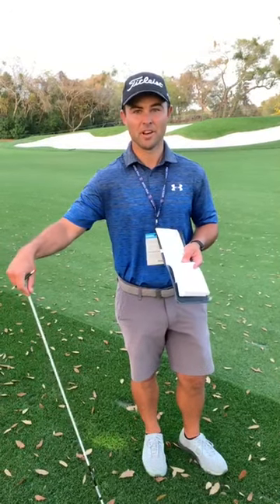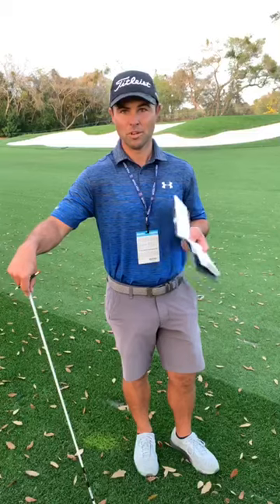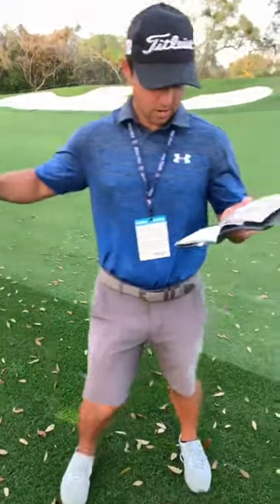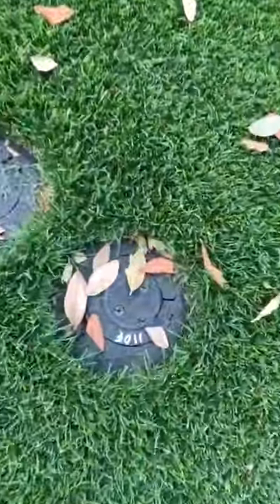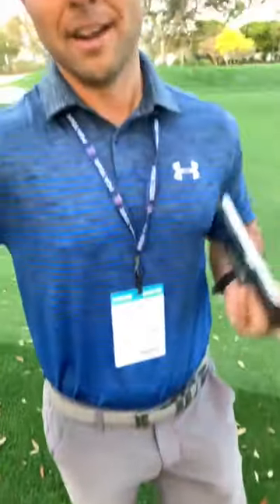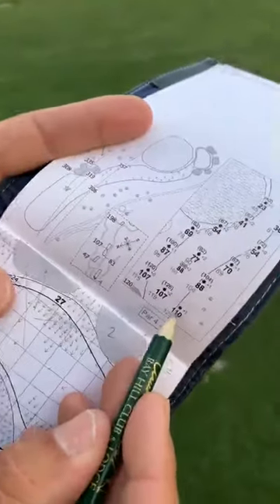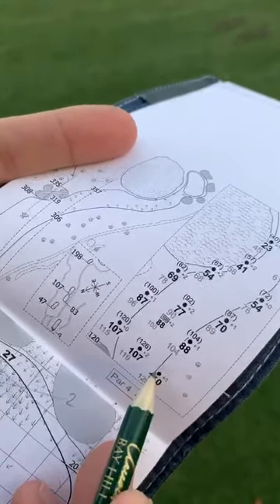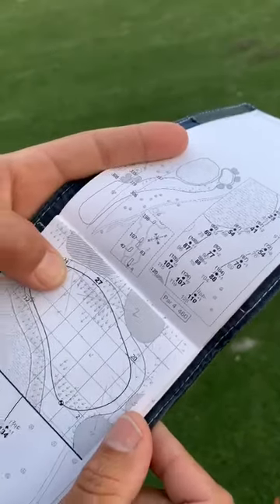Zach Guthrie on pre-tournament caddie prep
Caddie Zach Guthrie gives you an inside look at what caddies do and what they look for on the course as they prepare for tournaments week in and week out.